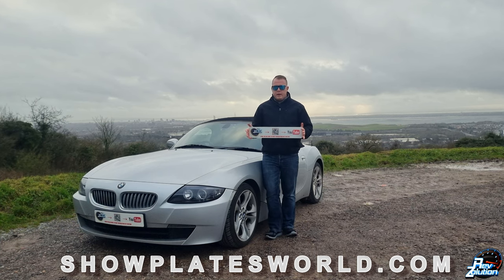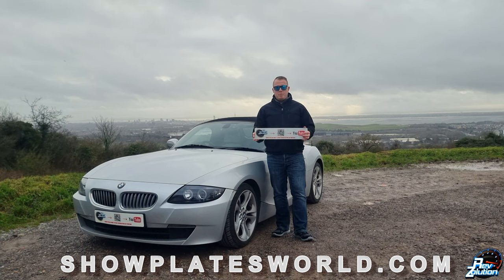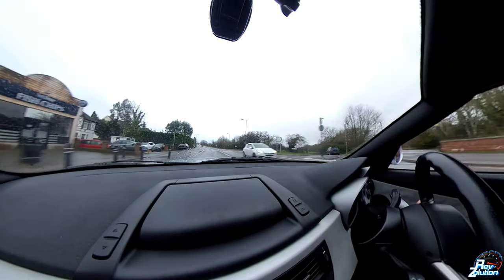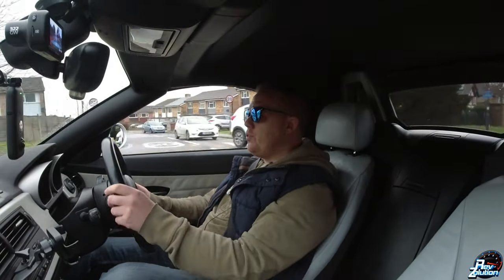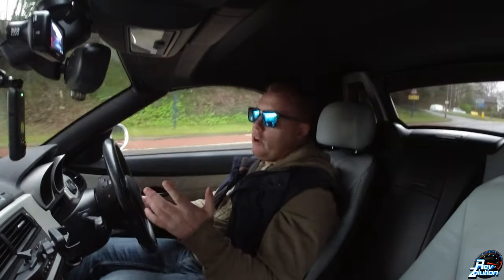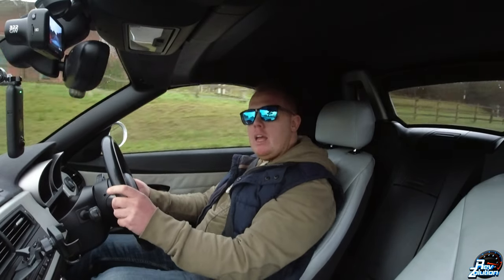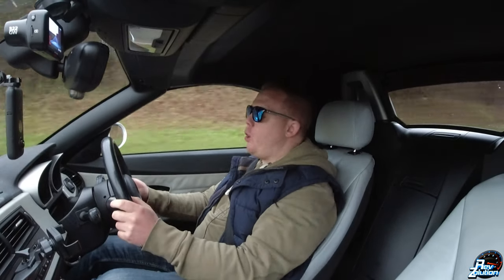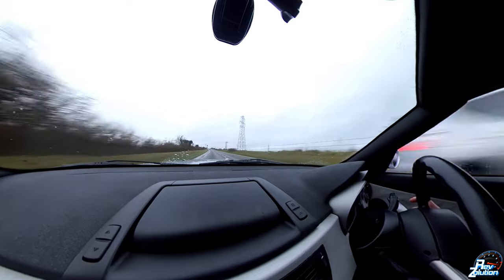Convertible Soft Top Cleaning - BMW Z4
In this video I show you how the roof of the BMW Z4 was professionally cleaned by South Coast Auto Detailing in Hampshire.

The roof clearly had not been cleaned in many years so the first step was to remove all the mould and grime taking the canvas back to basics. This allowed us to see what the true condition of the roof was before the next stage of dying it.

Head over to South Coast Auto Detailing to book yourself a clean. They clean all vehicles and even pushbikes, Tractors and Trucks.

PARTNERS;
Are you looking for a good clean for your pride and joy? head over to;

Are you after a new number plate or Show Plate for your vehicle?
Number Plates World will have you covered;